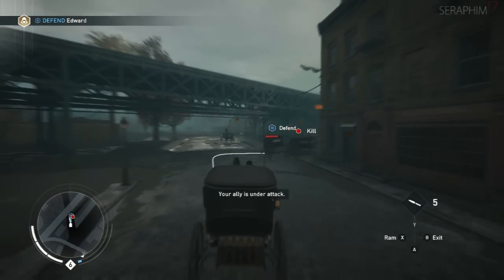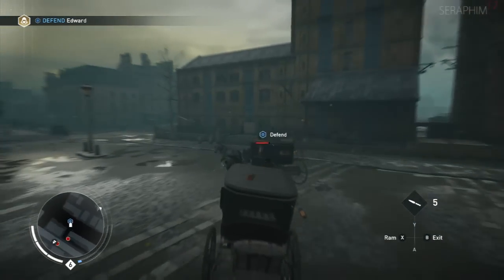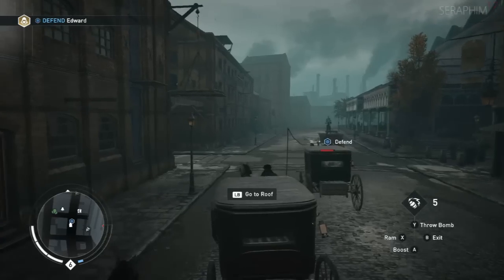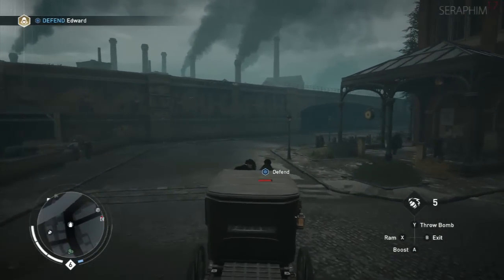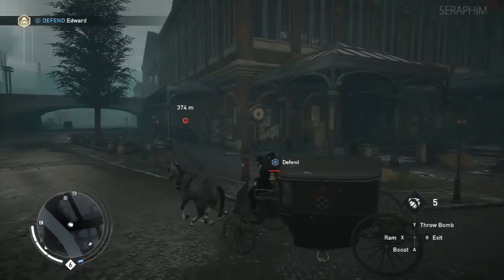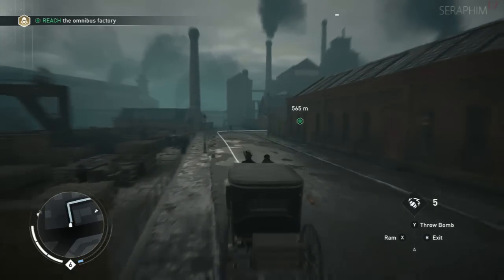Assassin's Creed: Syndicate 100% Sync Walkthrough | Sequence 6: One Good Deed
This is a 100% synchronisation walkthrough for the main missions in Assassin's Creed: Syndicate. It has full commentary.

Assassin's Creed: Syndicate 100% Synchronization Walkthrough